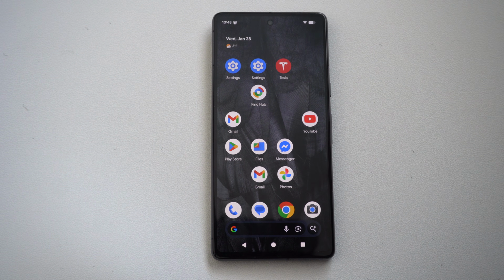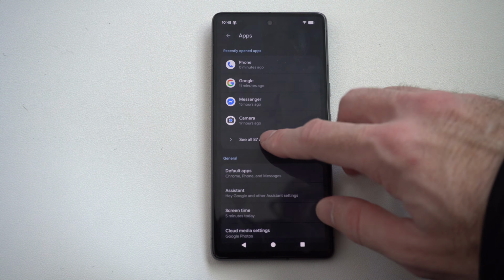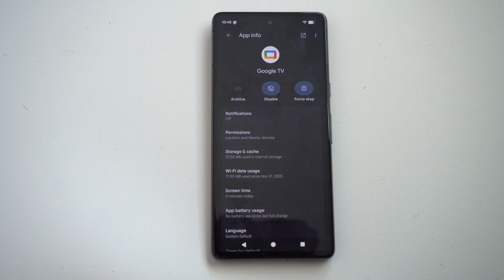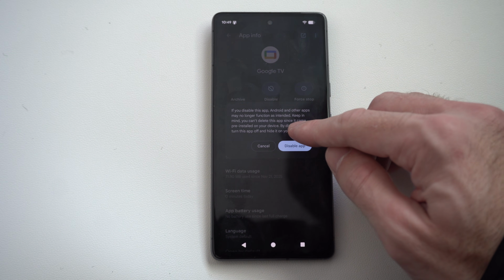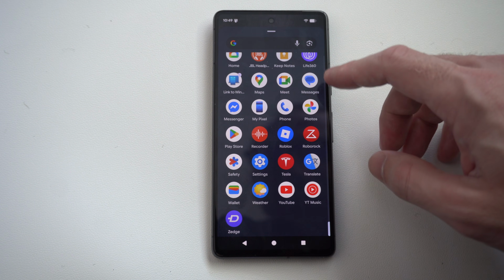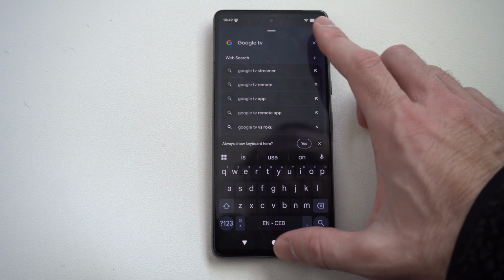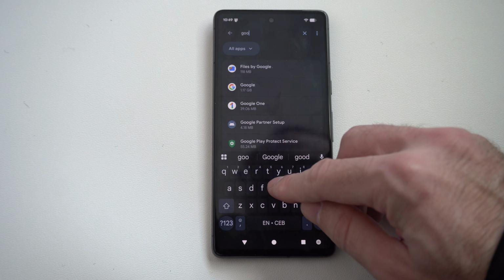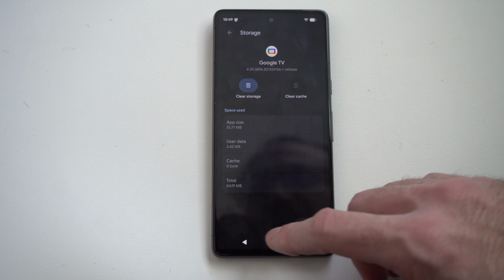How to Enable or Disable Apps on your Android Phone (Best Method)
You can enable or disable apps on an Android phone quickly through the Settings app under Apps & Notifications, allowing you to manage app usage, save battery, and reduce distractions.
Steps to Disable an App

Open Settings: Access the Settings app on your Android device.
Navigate to Apps / Apps & Notifications: Tap on Apps or Apps & Notifications (the exact wording may vary depending on your Android version or manufacturer).

Select the App to Disable: Scroll through the list of installed apps and tap the app you want to disable. System apps or pre-installed apps may also appear here.

Tap Disable: If the app can be disabled, you will see a Disable button. Tap it, then confirm any warning that appears stating that disabling the app may affect other apps that rely on it. Disabling an app will turn it off and remove it from your home screen and app drawer without uninstalling it.

Optional - Manage Updates: Some apps can’t be disabled until updates are uninstalled. If prompted, you might need to uninstall updates before the disable option becomes available.